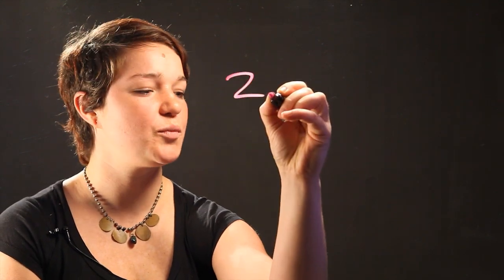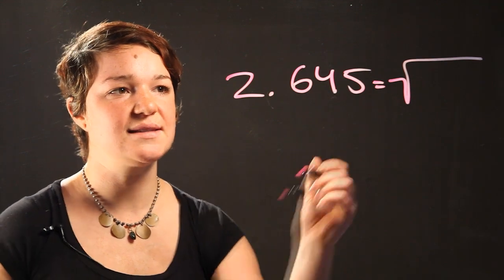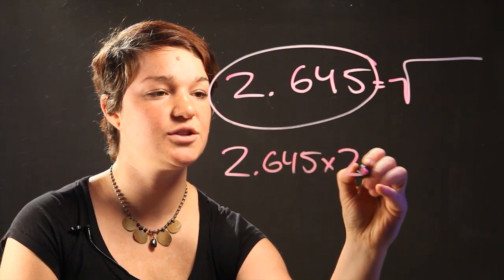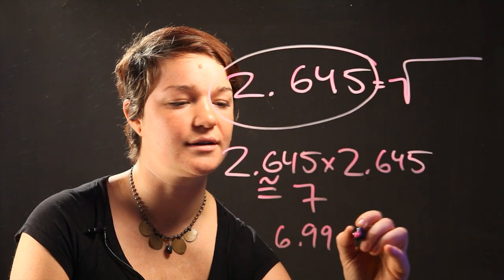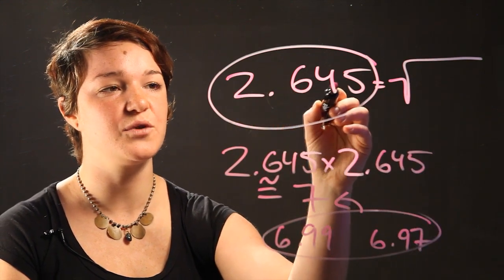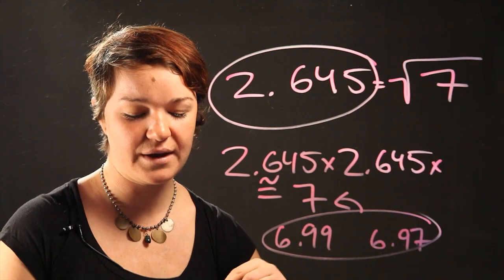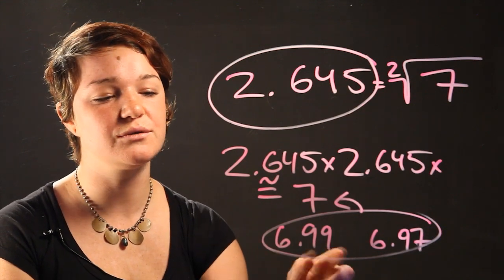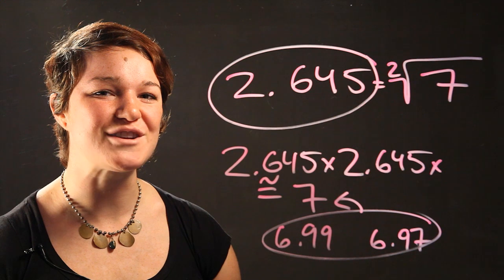How to Convert a Decimal Into a Radical : Radical Numbers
Converting a decimal into a radical isn't nearly as difficult as you may assume at first. Learn about converting a decimal into a radical with help from an expert in mathematics in this free video clip.